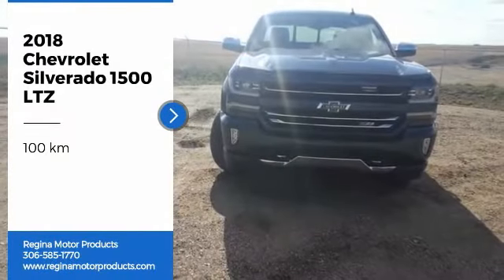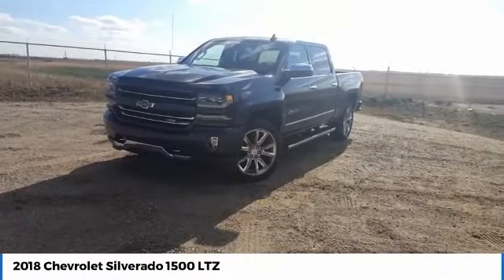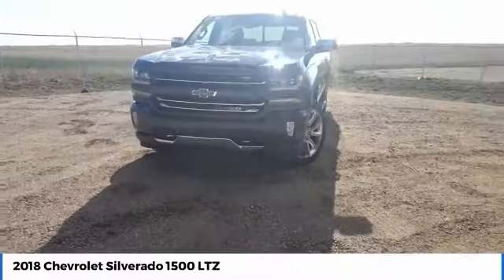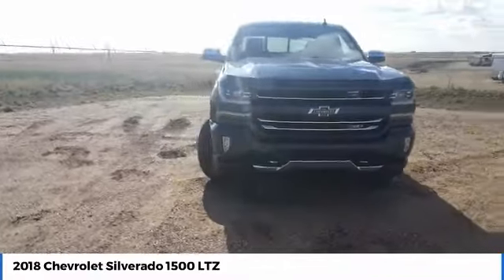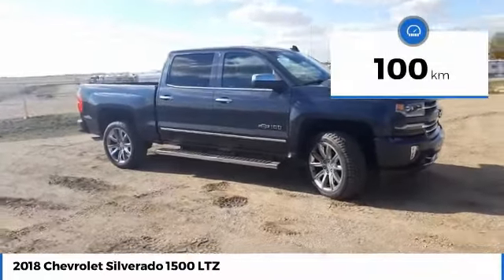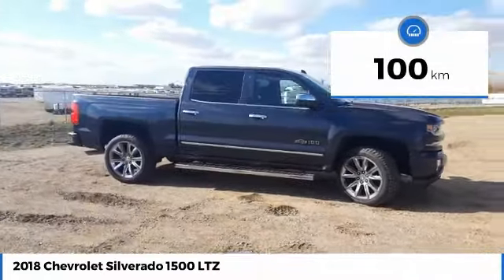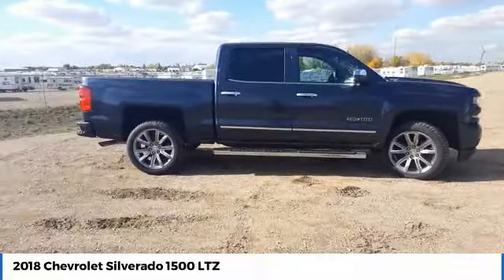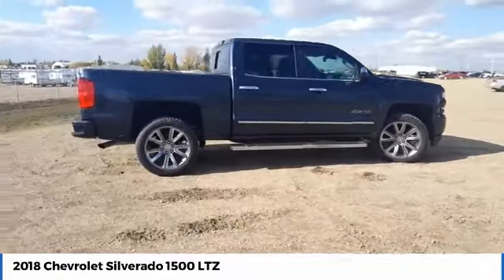2018 Chevrolet Silverado 1500 For Sale at Regina Motor Products 180900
Regina Motor Products is your Regina Chevrolet dealership and Home of the No Car Crap BS. We believe in treating our customers like we would our family, that means that you can expect fair and honest treatment in all of our departments from all of our staff. With over 65 years in business, RMP is committed to our community, our staff and our customers.

On our YouTube channel you will find videos of our inventory, both new Chevrolets and pre-owned stock, behind the scenes clips at the dealership and more.

We are located on Albert Street South at Hwy 1 & 6 in Regina.

Dealer License #907176. RMP Advertised Price is a cash purchase price unless otherwise specified. Finance or lease prices will vary subject to manufacturer incentives, and rebates. Prices do not include applicable taxes, and fees, including government fees and taxes, finance charges, any dealer documentation fees, any emissions testing fees or other fees. All prices, specifications and availability subject to change without notice. Contact dealer for most current information
2018 Chevrolet Silverado 1500 LTZ

Regina Motor Products
Albert Street South at Hwy 1 & 6  Box 710
Regina Saskatchewan SP3A8

NOTITLE